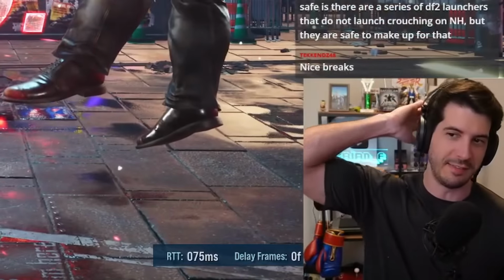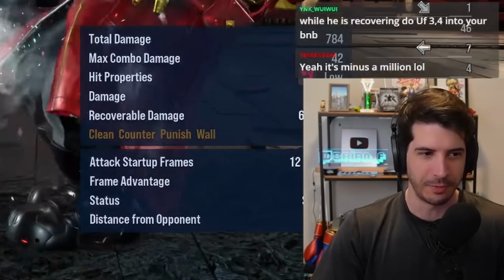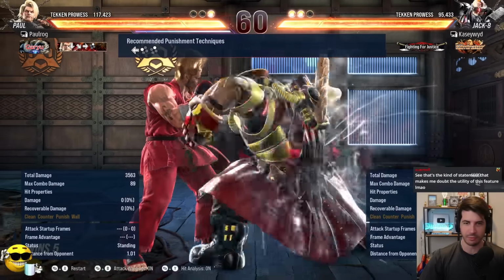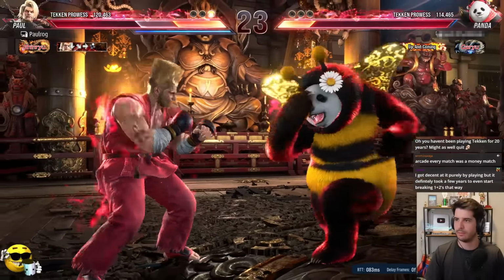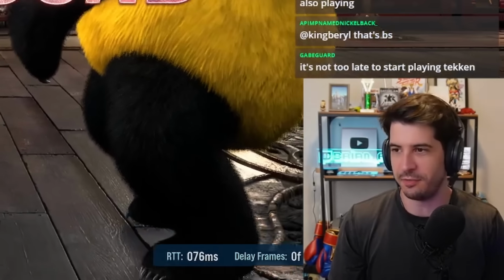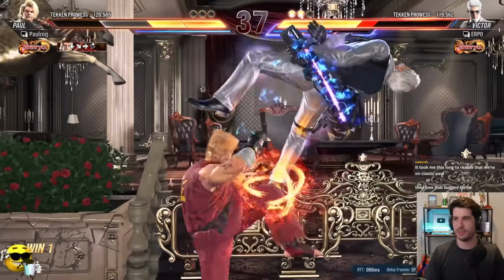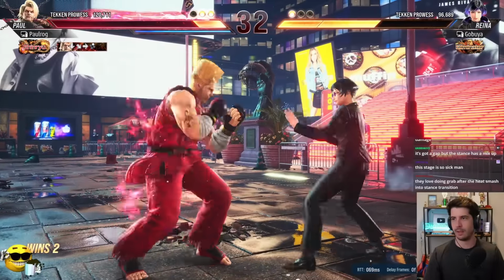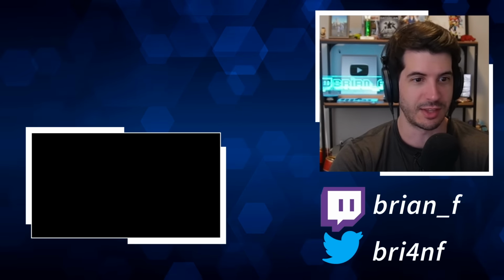Eat your veggies or no rank up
Brian's been a little stubborn, but it's time to admit it: a growing boy needs healthy habits! Brian jumps into the Tekken 8 Replay viewer on his own time - is he better prepared for Victor? Then, it's finally time to study King - but will it help him reach Shinryu?